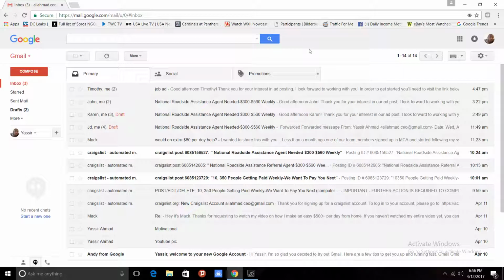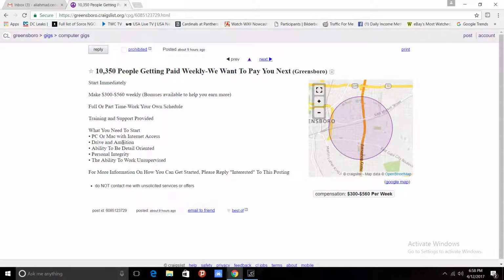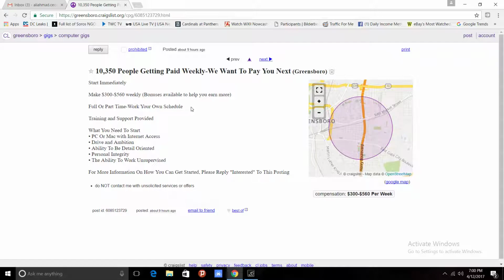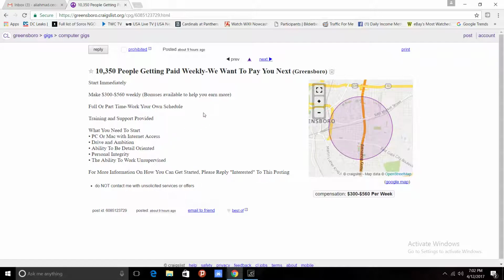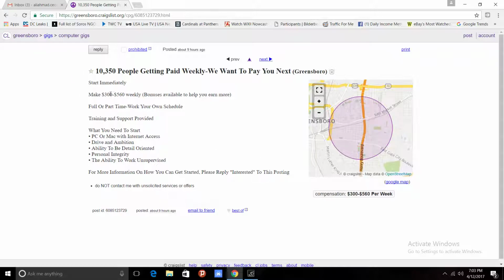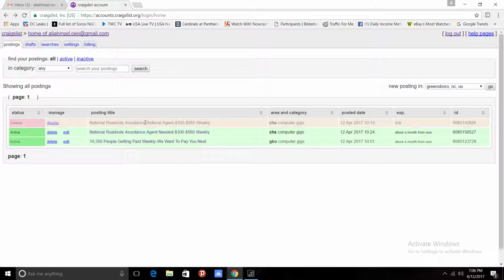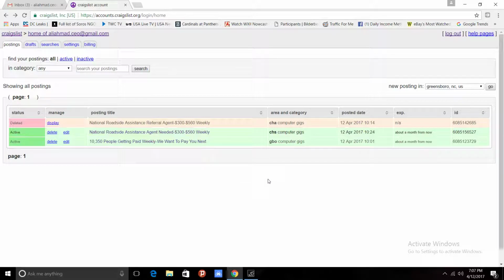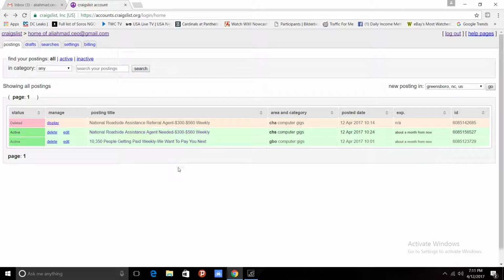How To Post MCA Ads On Craigslist (Basic Overview)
Wanted to just share a basic Craigslist video with you guys. Hope you get value out of it. If you aren't using Daily Income Method, click the link at the top of the description to plug in and get sales on autopilot.